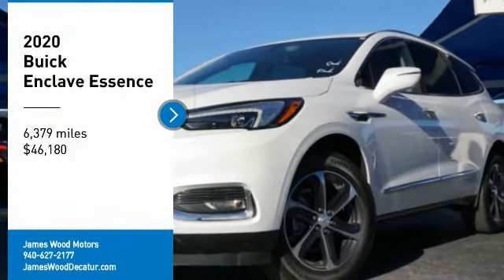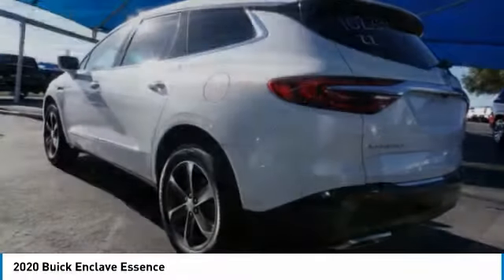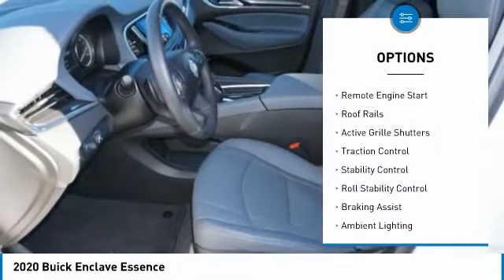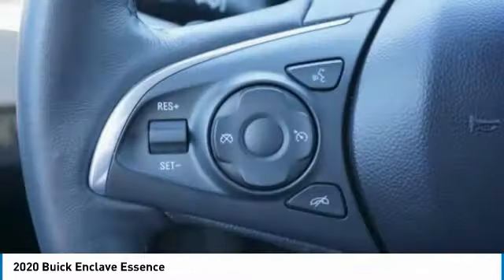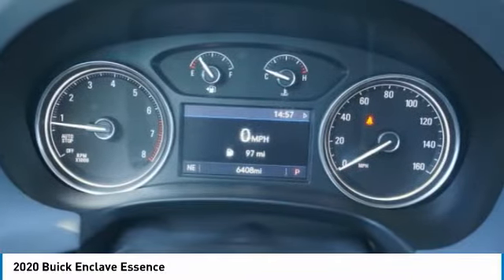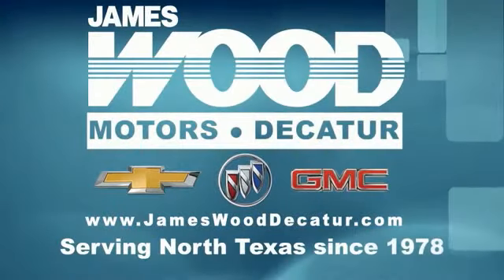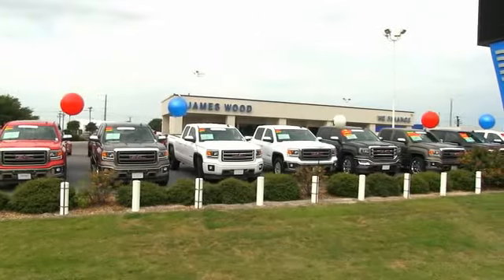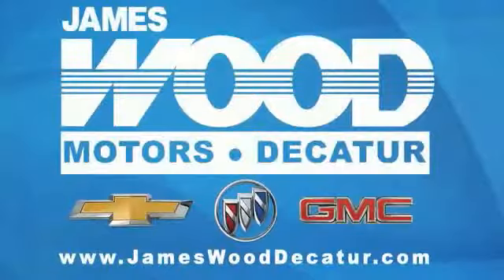2020 Buick Enclave Decatur TX 102390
2020 Buick Enclave Essence

2111 US HWY 287 South

This 2020 Buick Enclave Essence features a backup sensor, rear air conditioning, push button start, remote starter, backup camera, blind spot sensors, parking assistance, Bluetooth, braking assist, and dual climate control and may just be the car you've been waiting for.  It has a 6 Cylinder engine.  This one's on the market for $46,180.  This crossover scored a crash test safety rating of 5 out of 5 stars.  It has a ravishing white frost tricoat exterior and a dark galvanized with ebony interior accents interior.  Interested? Don't let it slip away! Call today for a test drive.  Come see our new inventory of New Chevrolet, GMC and Buick models plus our large inventory of certified pre-owned vehicles. We're your family owned and operated, celebrating 40 years of serving North Texas. Our Decatur Chevrolet, Buick and GMC dealership, located at 2111 US HWY 287 South in Decatur, Texas. Our team will be more than happy to help you find the most suitable vehicle for your family along with the best deal available.